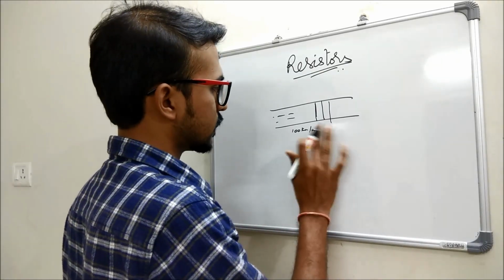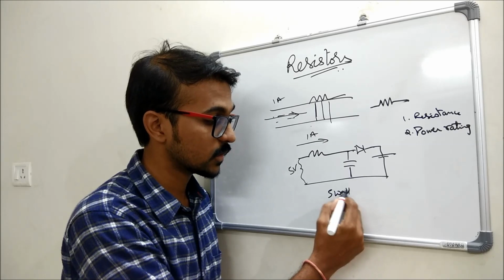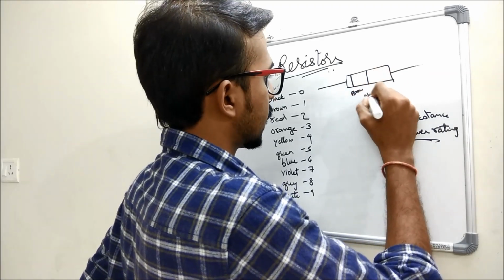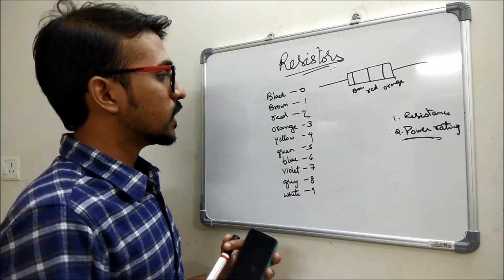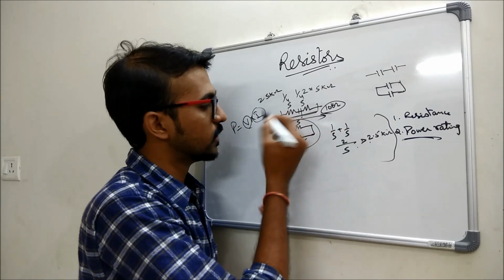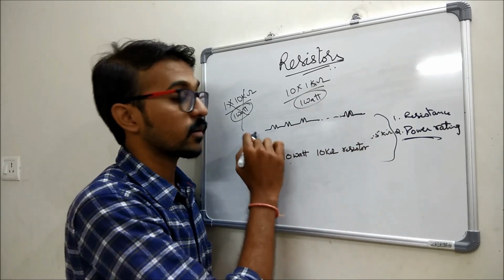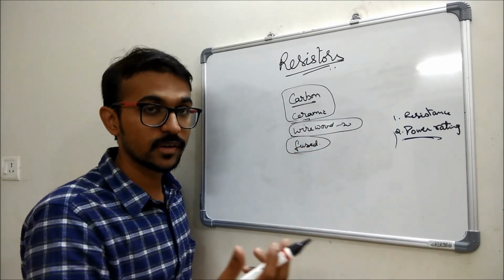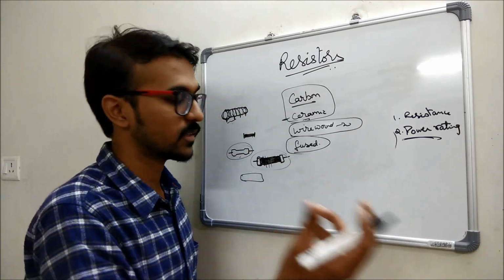E-BASICS: 6 - Resistors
in this E-Basics video we will learn about resistors, how to make different values with existing resistors and also the construction.